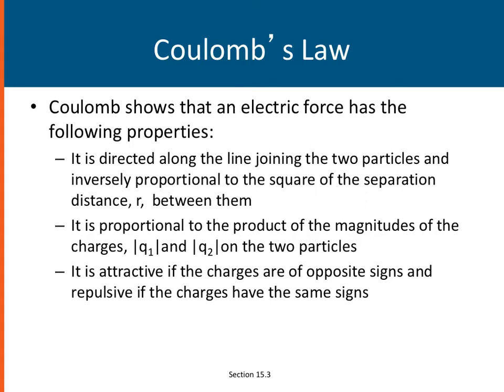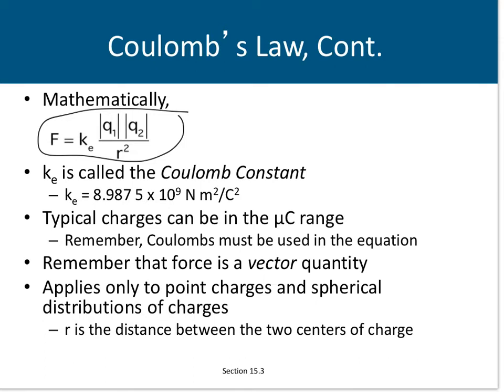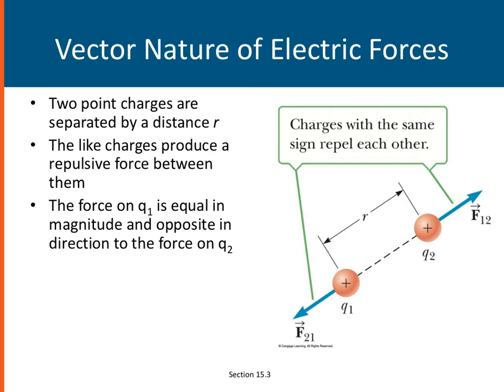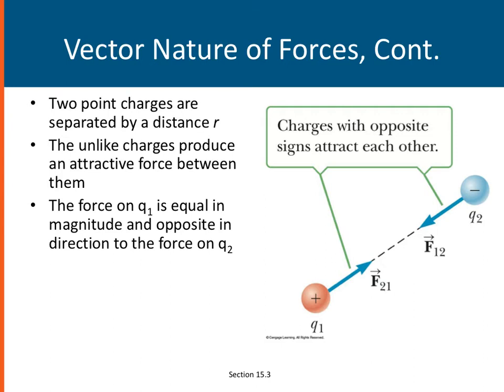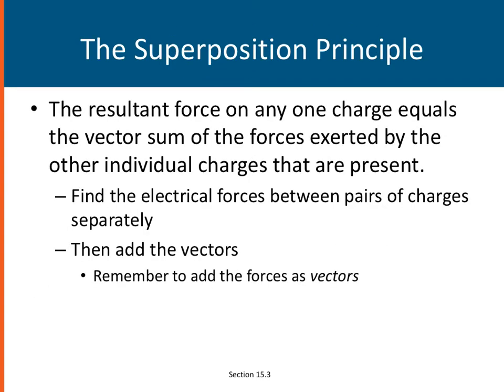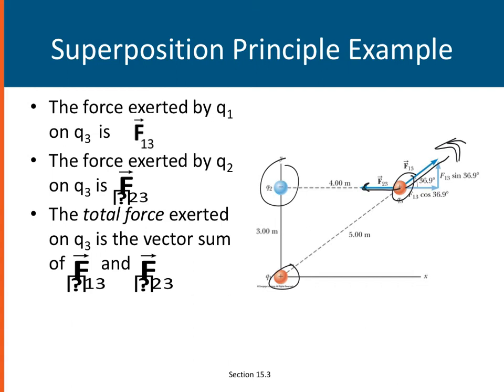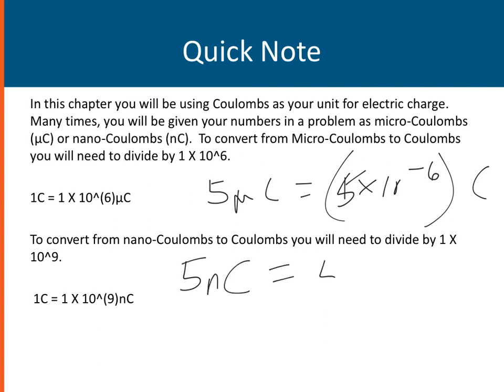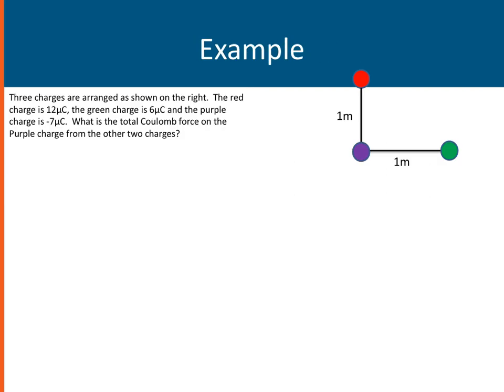unit11 video 1 part 2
Electric charge and forces cont